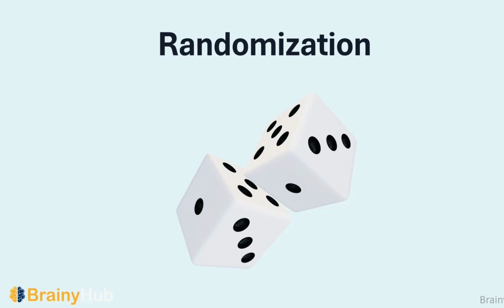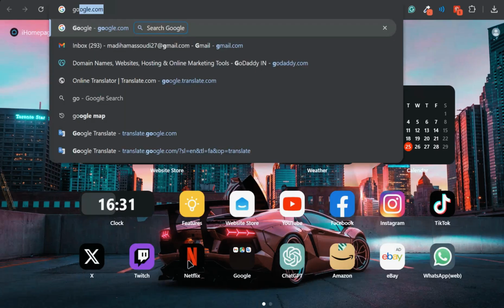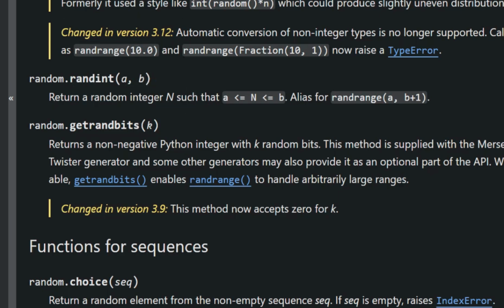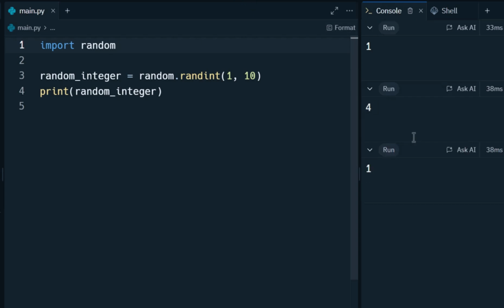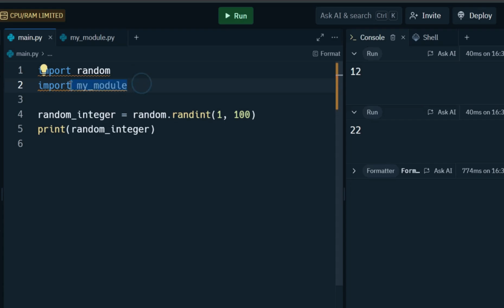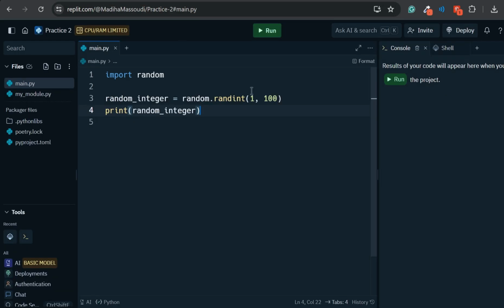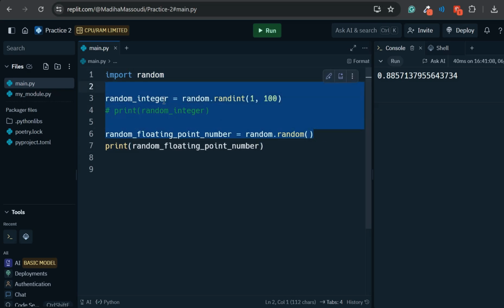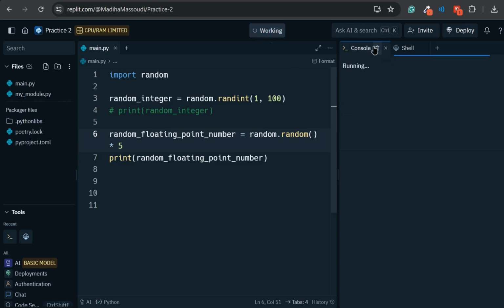Random Modules | The Ultimate Python Course | BrainyHub #28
In this tutorial, Muqtadir Massoudi dives into the world of random modules in Python. Learn how to generate random numbers, choose random elements, and create randomness in your programs. Understanding and using random modules can add a fun and dynamic element to your Python projects.

🔍 What You’ll Learn:
- Introduction to Python’s random module
- Generating random numbers and choosing random elements
- Practical examples of using random functions in your code
- Applying randomness to enhance your projects